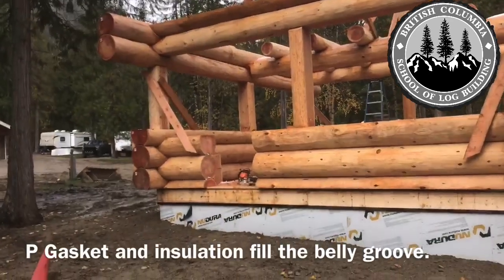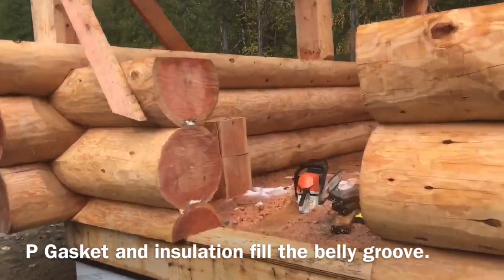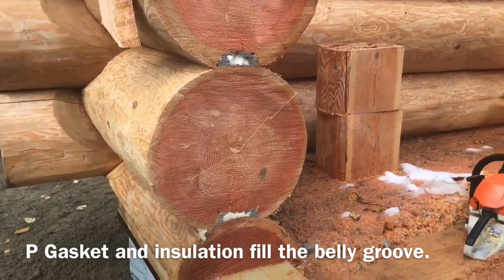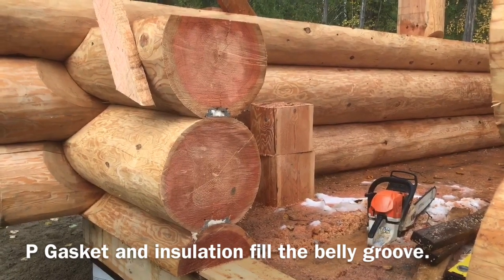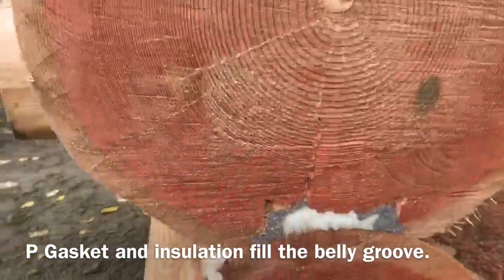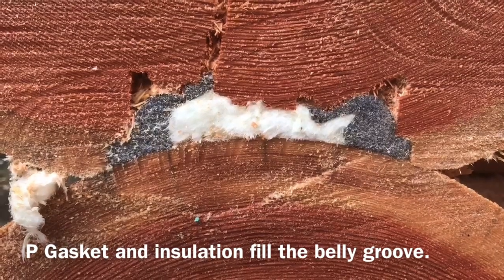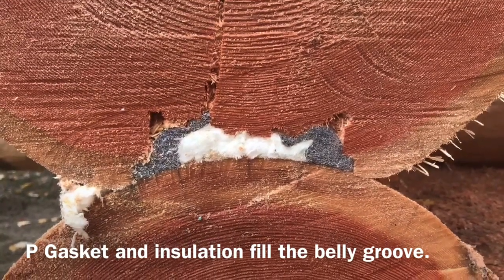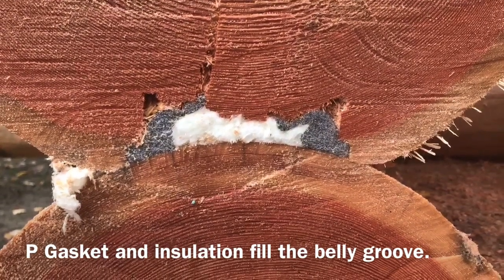Insulating the Belly Groove in a Log House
A quick demo of how we use Insulation and P gasket to fill the belly groove in our round log, full scribe log homes to maintain R value. You can learn to build a full scribe log home in our 3 week log building courses in beautiful BC, Canada with the British Columbia School of Log Building.